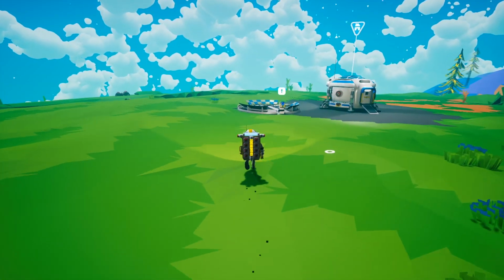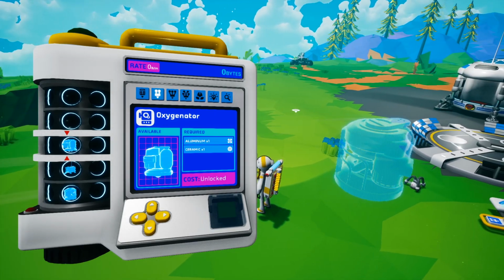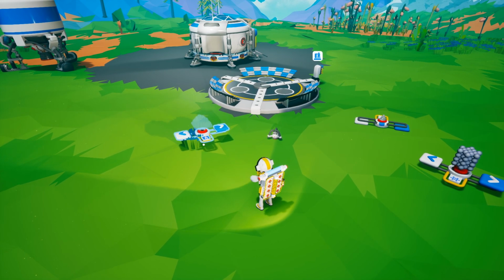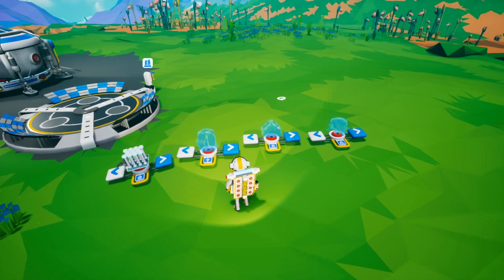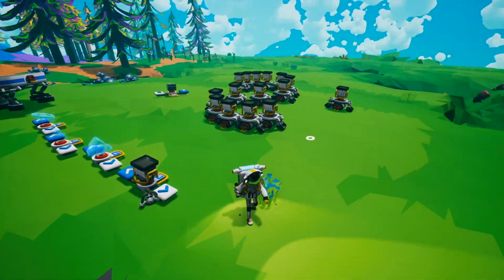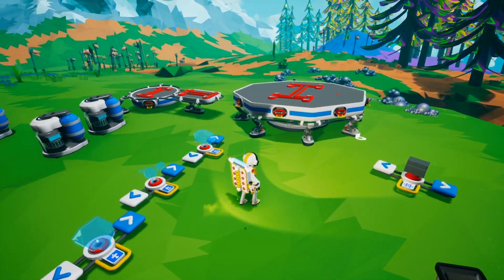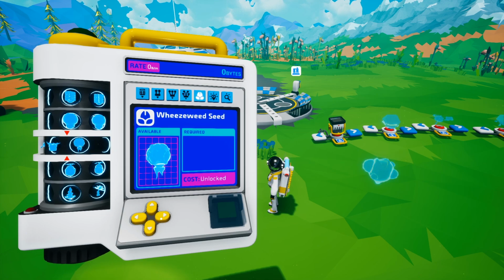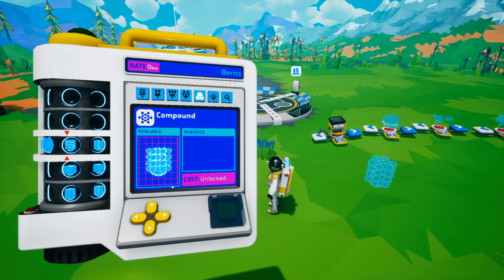Astroneer - THE CREATIVE UPDATE - CREATIVE CATALOG - A HELPFUL GUIDE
• 4 player online drop-in/drop-out co-op.

Features
• Play with friends in online or local multiplayer. astroneer tips astroneer xbox one